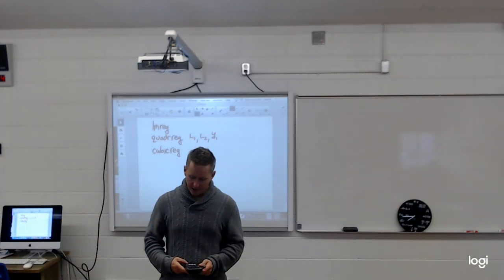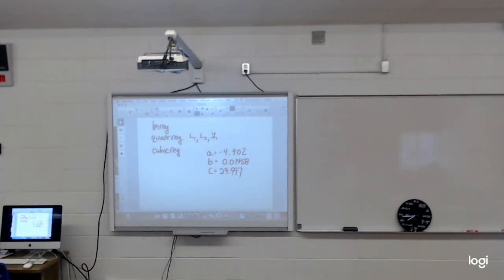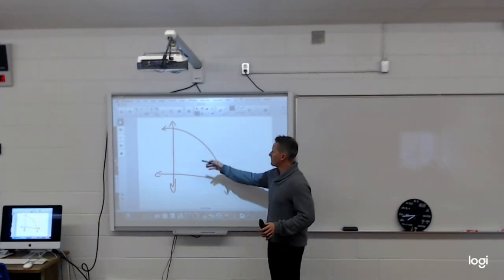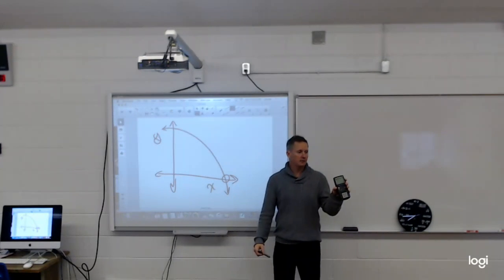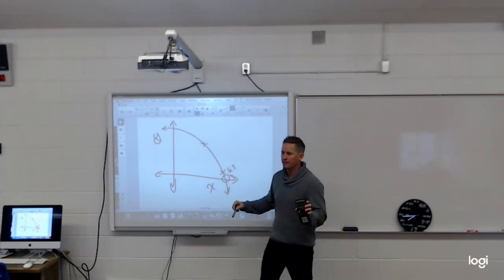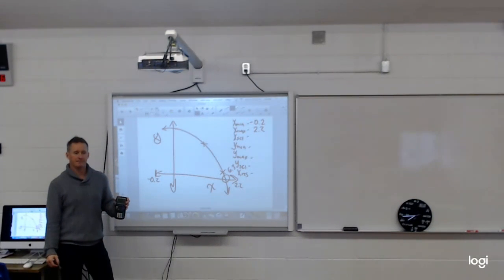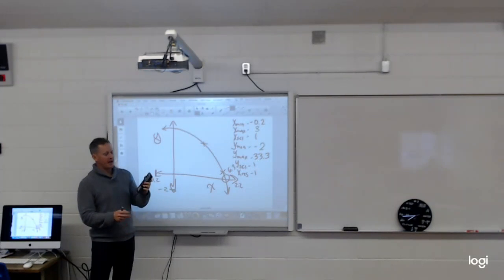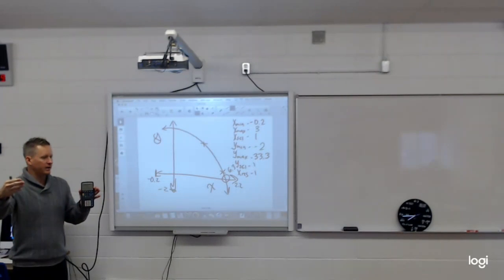6 4 Best Fit Curves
Curve of Best Fit Graphs